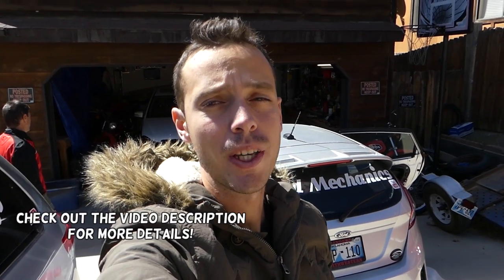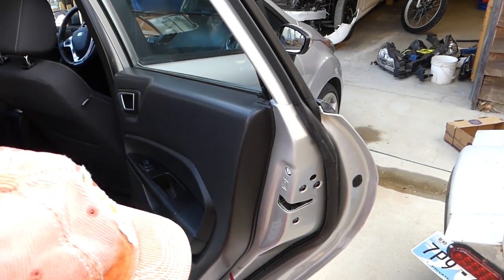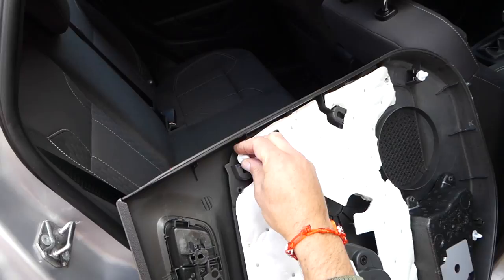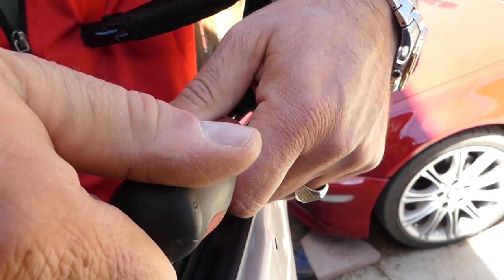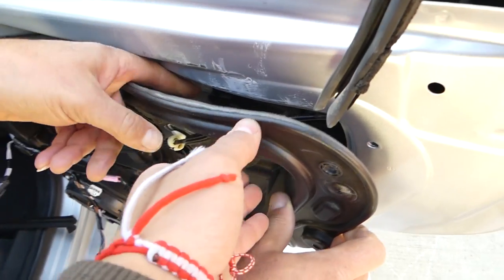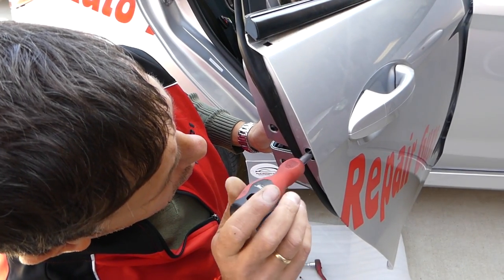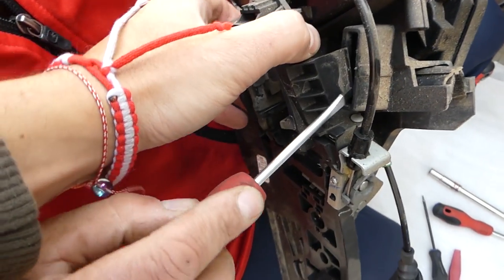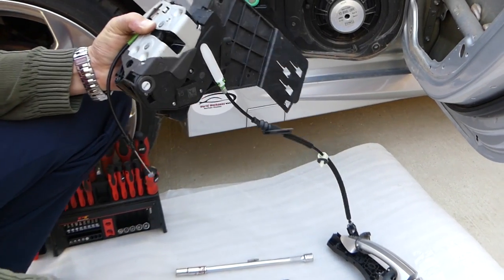HOW TO REPLACE DOOR LOCK ACTUATOR ON FORD FIESTA MK7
HOW TO REPLACE DOOR LOCK ACTUATOR ON FORD FIESTA MK7 ST SE S 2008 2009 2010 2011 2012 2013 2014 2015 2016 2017

Hey guys, in this video we will demonstrate how to remove and replace rear door lock actuator on Ford Fiesta MK7. The video was made on a 2015 Ford Fiesta ST Rear Door Lock Removal. Fiesta Repair Videos Playlist ( we will have almost 200 Fiesta Videos)
This video might be helpful on the following models:
2008 Ford Fiesta How to Remove or Replace Rear Door Lock Actuator
2009 Ford Fiesta How to Remove or Replace Rear Door Lock Actuator
2010 Ford Fiesta How to Remove or Replace Rear Door Lock Actuator
2011 Ford Fiesta How to Remove or Replace Rear Door Lock Actuator
2012 Ford Fiesta How to Remove or Replace Rear Door Lock Actuator
2013 Ford Fiesta How to Remove or Replace Rear Door Lock Actuator
2014 Ford Fiesta How to Remove or Replace Rear Door Lock Actuator
2015 Ford Fiesta How to Remove or Replace Rear Door Lock Actuator
2016 Ford Fiesta How to Remove or Replace Rear Door Lock Actuator
2017 Ford Fiesta How to Remove or Replace Rear Door Lock Actuator

Products used in the video:
► Screwdriver Set
► Panel Removal Tools
► Power Screwdriver

•Cameras
Panasonic Lumix FZ300

•Tripod
Polaroid 72-inch

•Microphone
Polaroid Pro Video Condenser

•Light
NEEWER 160 LED CN-160 Dimmable

•Camera
Sony HD Video Recording HDRCX405